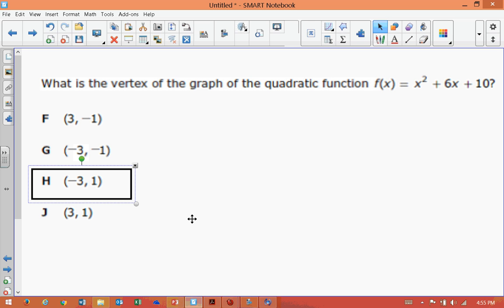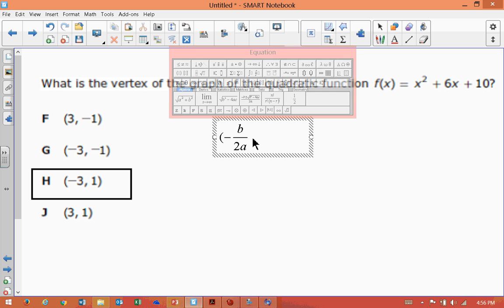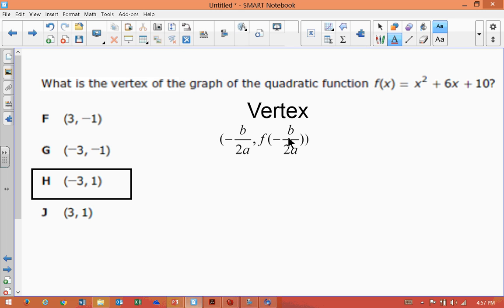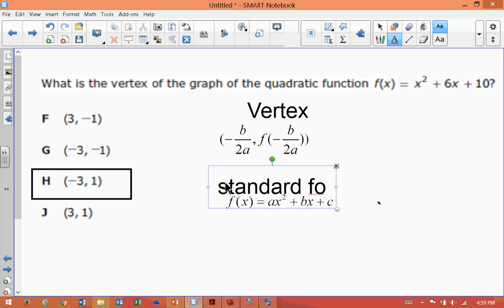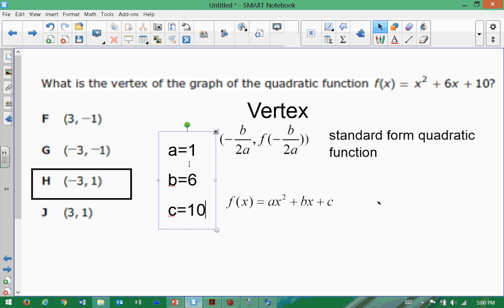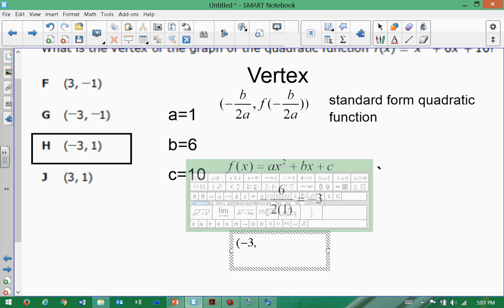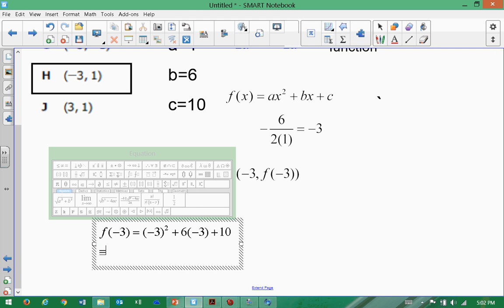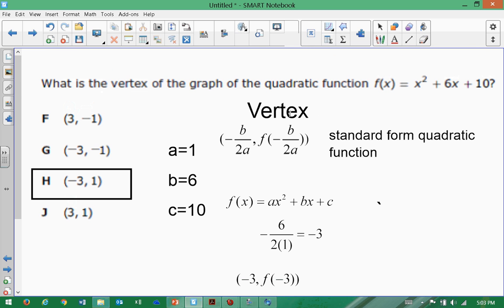ACP Review Problem #23 vertex formula